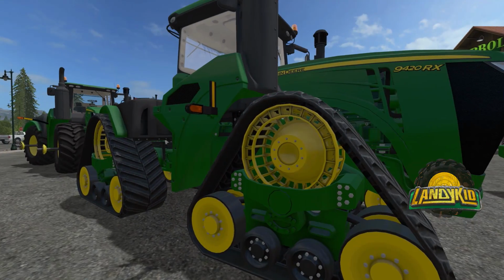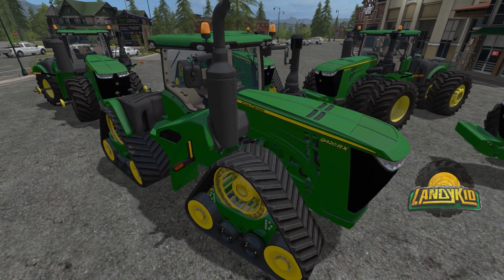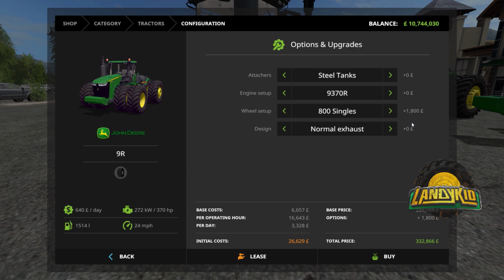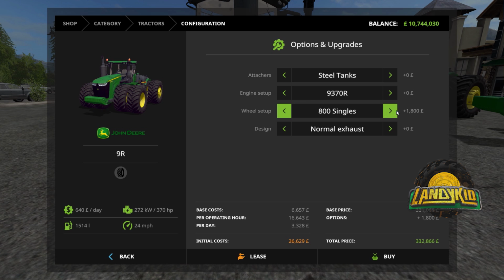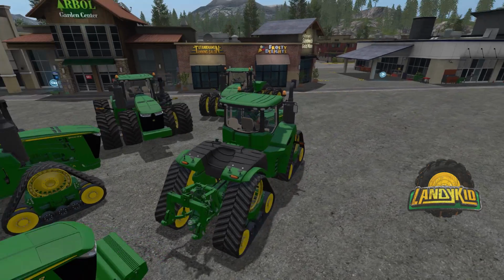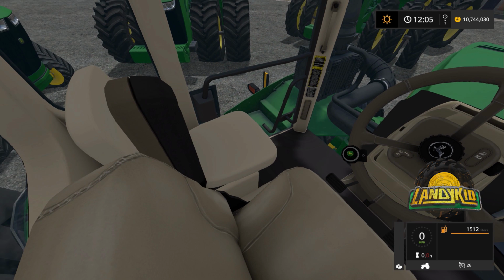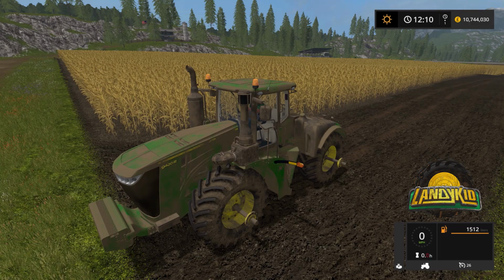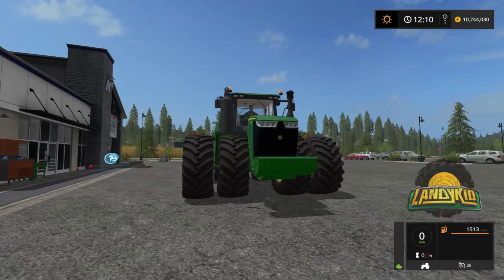Farming Simulator 2017 | Mod review | John Deere 9R-9RX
*** Music ***
Unless otherwise stated, all music is from: